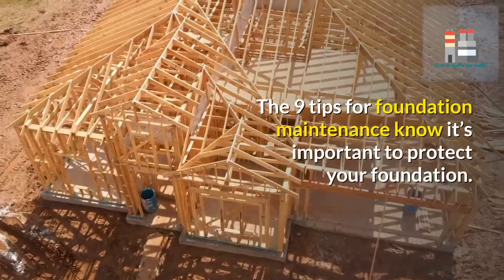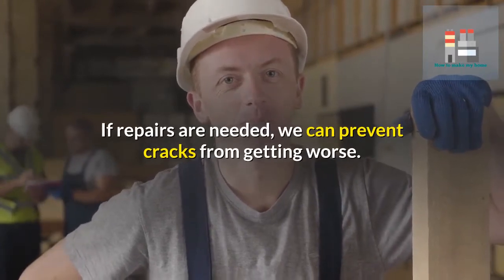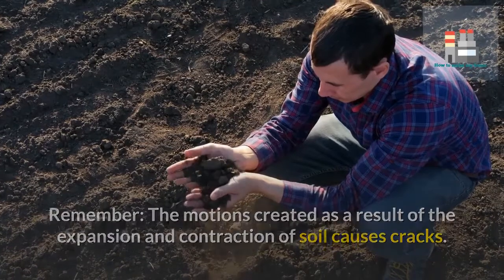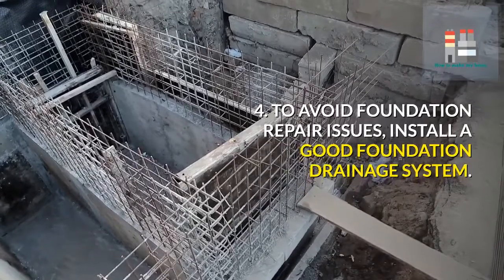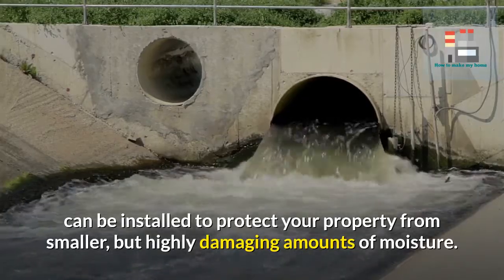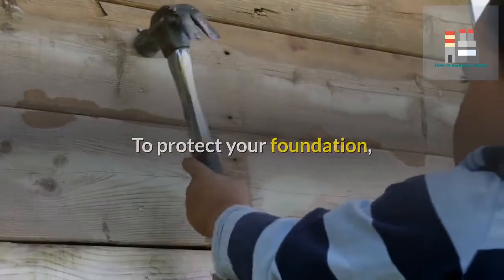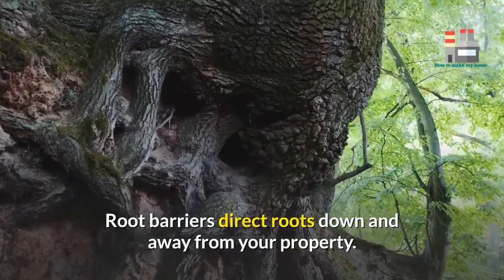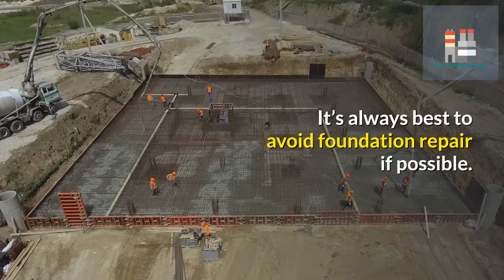House Foundation Maintenance Tips | Foundation Settlement | Risk of Foundation Failure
The 9 tips for foundation maintenance know it’s important to protect your foundation. By doing that, you can avoid foundation repair issues. So be sure to maintain your foundation Remember, your house is an investment you’ll want to protect. These 9 hints can help you prevent problems such as foundation cracks, upheaval, deflection, and a variety of other problems.